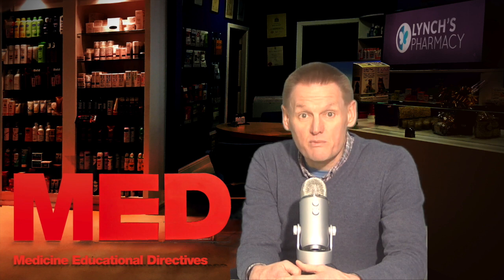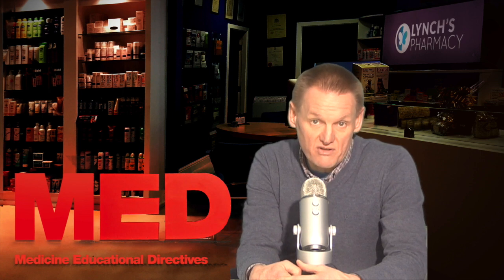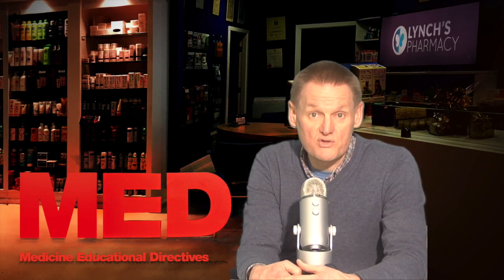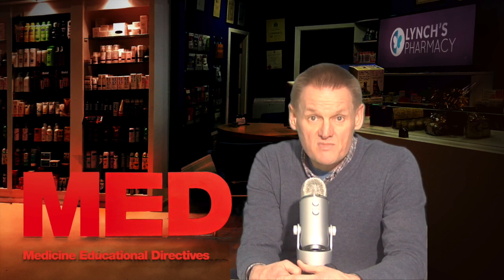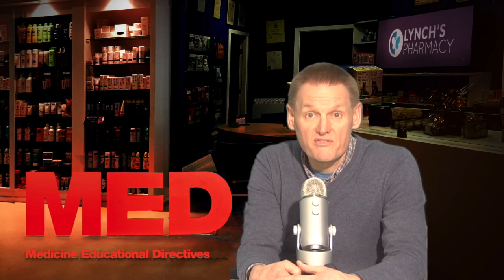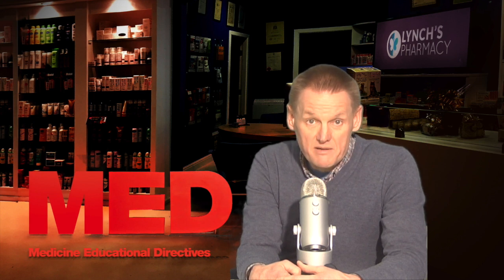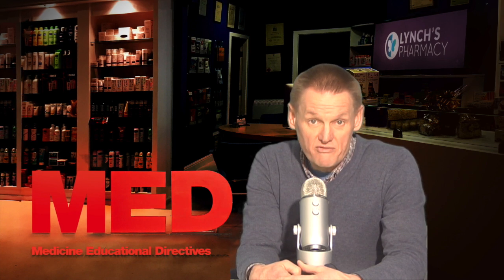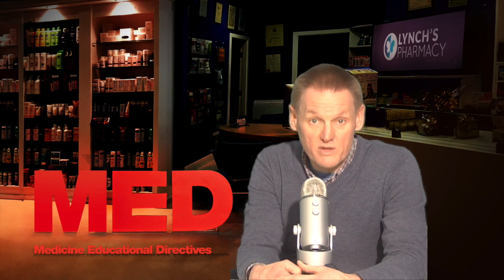Glandular Fever - What you need to know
Most cases of glandular fever are caused by the Epstein-Barr virus (EBV). If you come into close contact with infected saliva and you are not immune (resistant) to glandular fever, EBV will infect the cells on the lining inside of your throat.